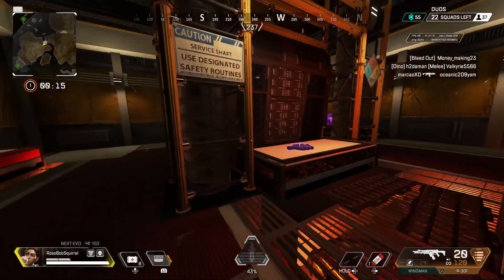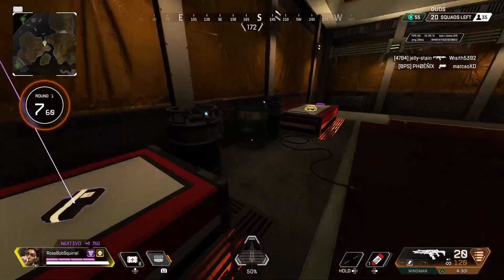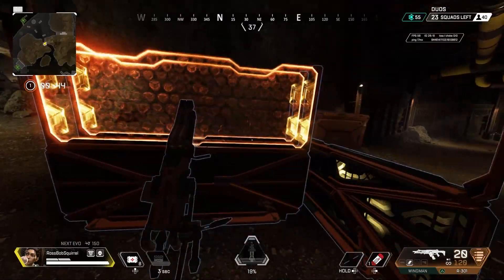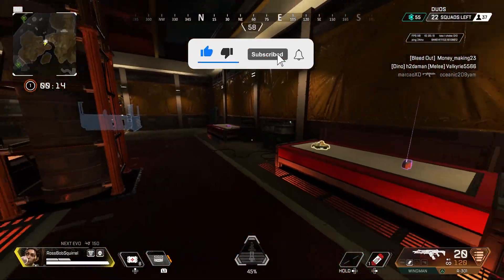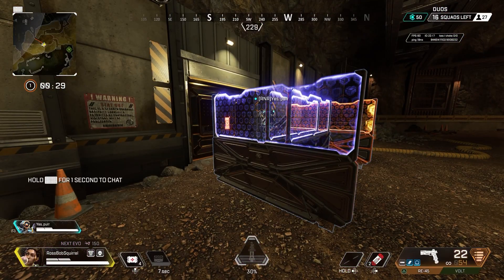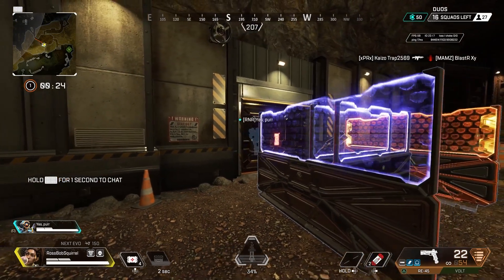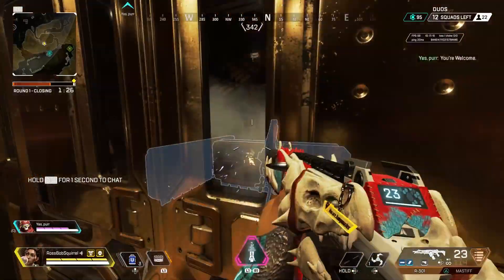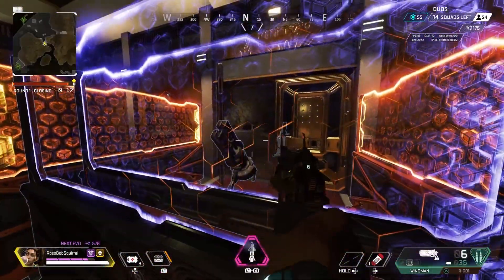Glitch INSIDE VAULT Without Key | Apex Legends Season 11 Glitch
How to Glitch into Vault with Rampart no Vault Key. Enter Vault without key. Glitch in locked loot vault. Enter locked vault with no key.

In this video, I will show you how to glitch into any of the 3 locked Vaults around World's Edge without a Vault Key. As well, I show you how to exit the Vault.

Credit to @ItsSwiftShotz for figuring out how to perform this glitch in Season 11.